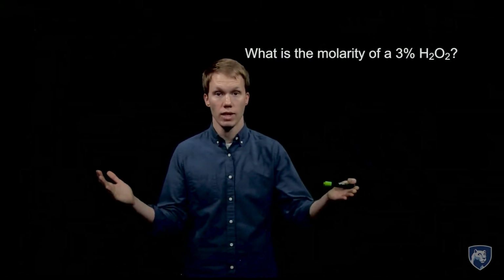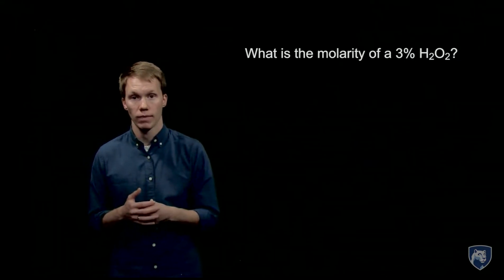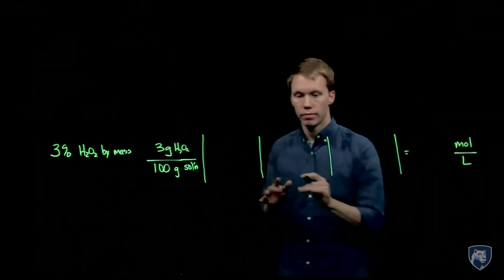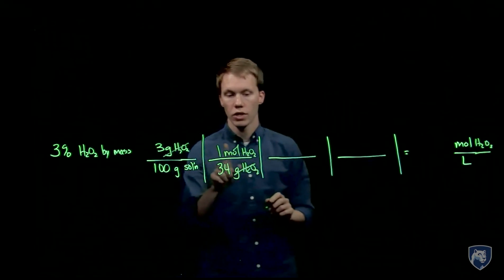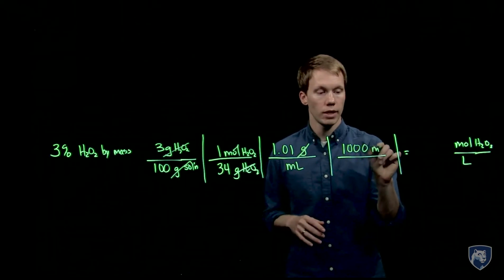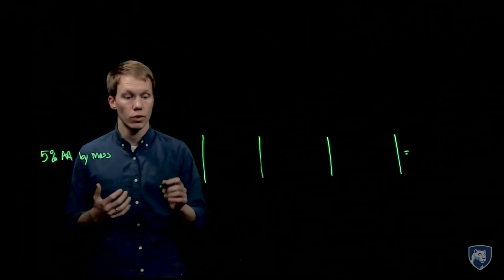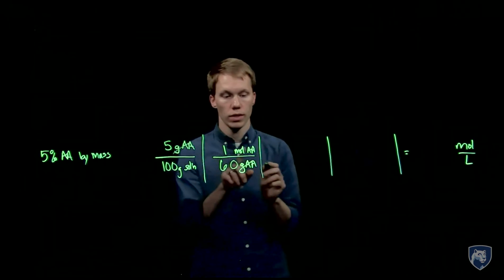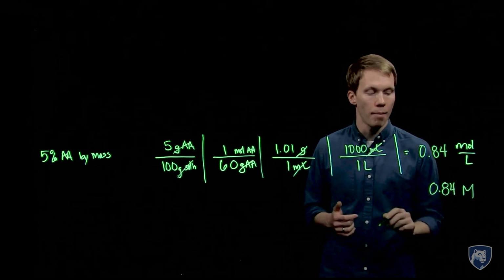Concentration Conversions 1